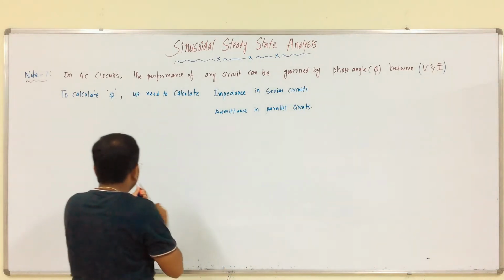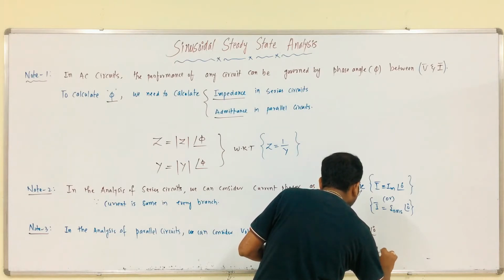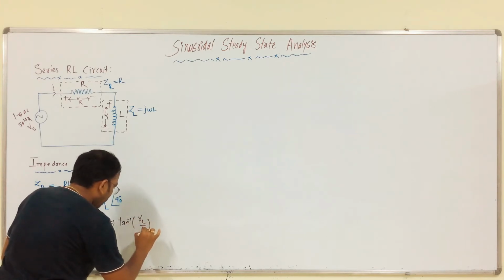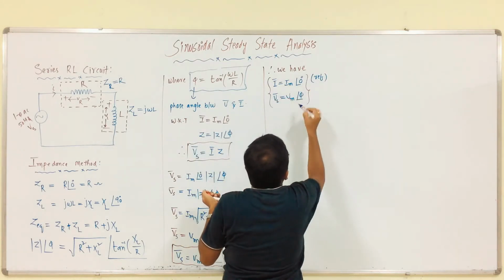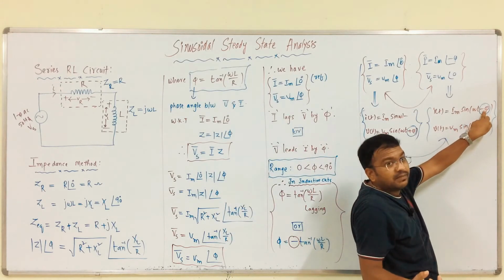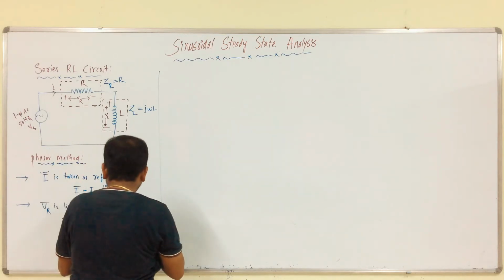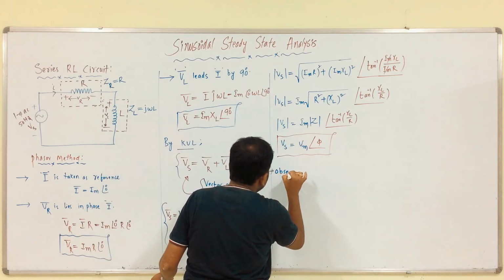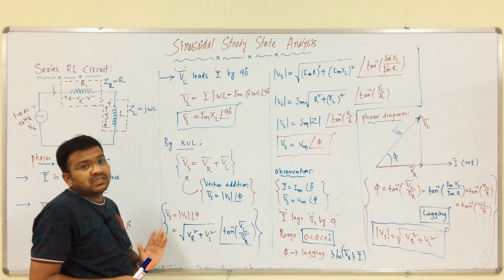ECA: Lec-56(a): Sinusoidal steady state analysis of RL Series circuit